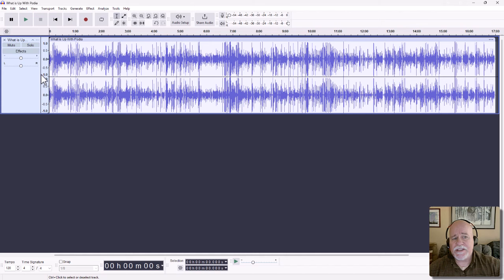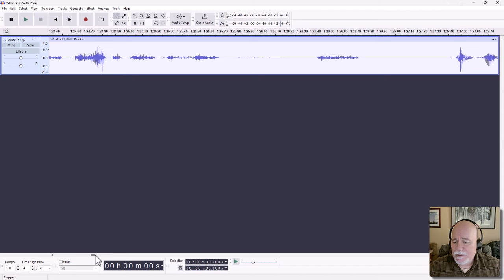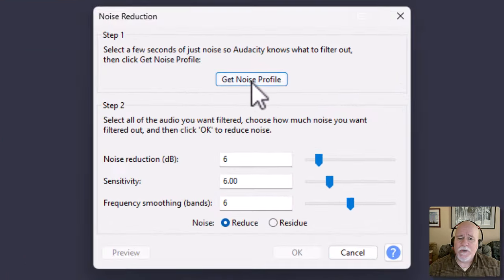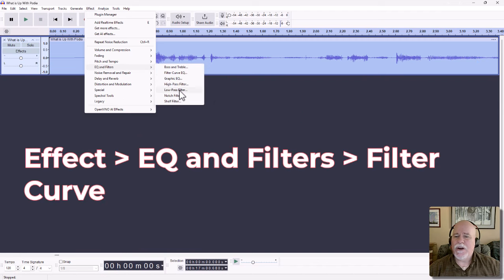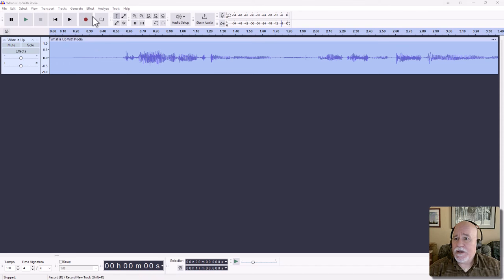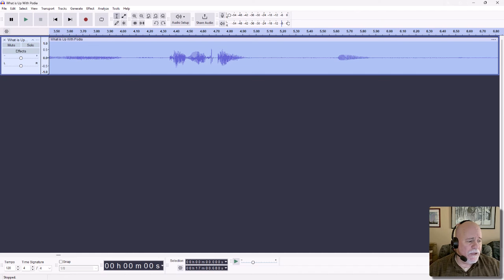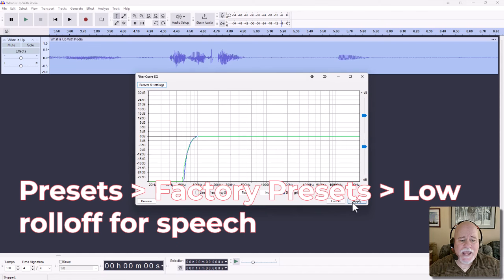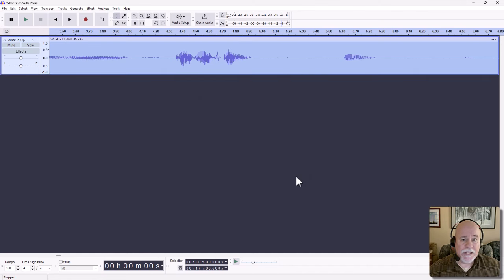Professional Studio Sound | Audacity Tutorial 2024 🎤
🎤 Transform your audio into professional, studio-quality sound using FREE software! Here are the exact steps to make your voice sound rich, clean, and expensive - perfect for YouTube videos, podcasts, and voice-overs.

In this step-by-step Audacity tutorial, you'll discover:

✓ How to remove background noise completely
✓ Professional EQ settings for crystal-clear audio
✓ Secret compression techniques used by audio engineers
✓ The exact settings for radio-quality voice
✓ Simple tricks to eliminate hissing and unwanted sounds

🎯 Perfect for: YouTube creators, podcasters, voice-over artists, and anyone wanting to sound professional without expensive equipment!

💡 Pro Tip: Bookmark this video for future reference - these settings work for ANY microphone!